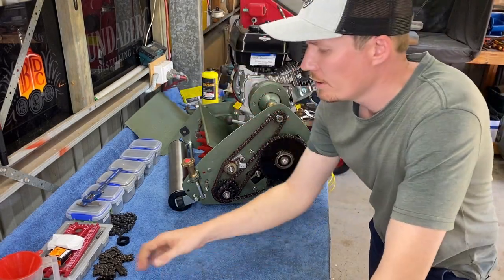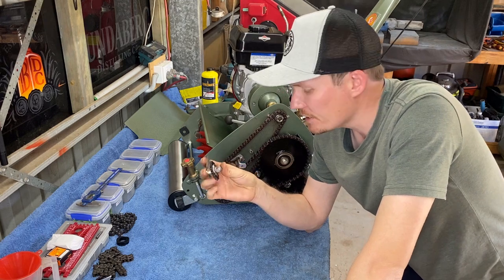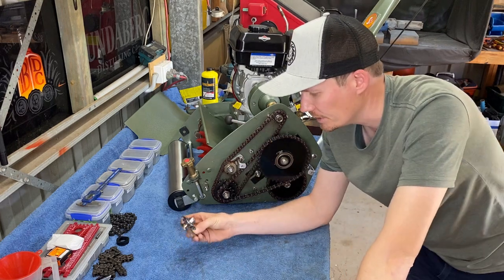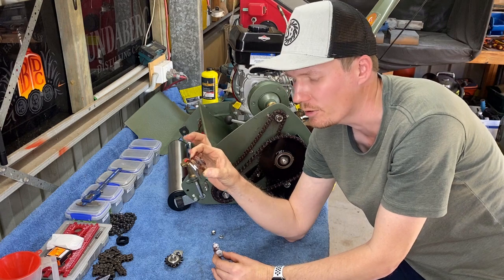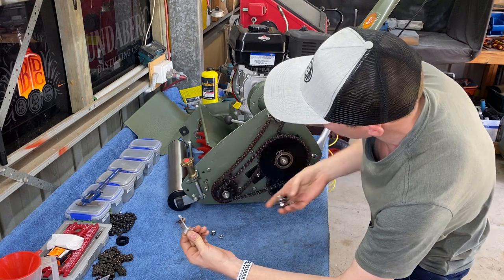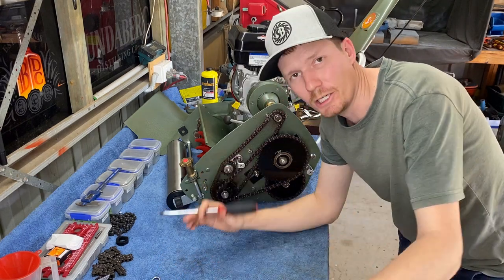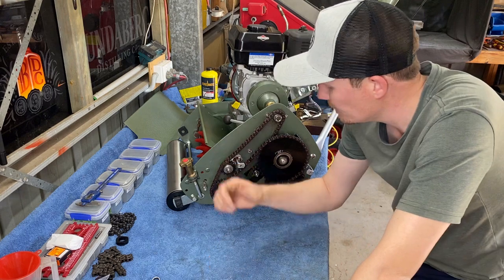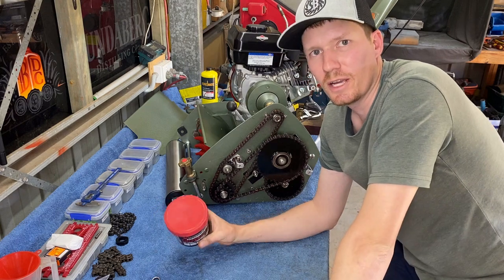Scott Bonnar - Model 45 - Chain Idler Upgrade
In this Video I replace the original Chain Idler with a new upgraded version which I purchased from SB Fabrication and Parts

Scott Bonnar - Model 45 - Solid top Chain Idler Upgrade Kit

Scott Bonnar - Model 45 - Twin Rail Idler Upgrade Kit